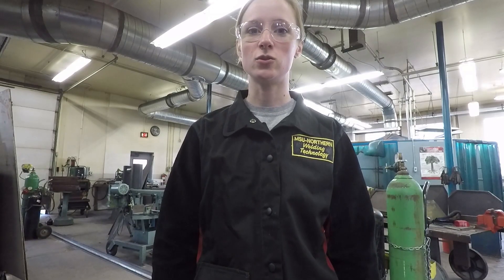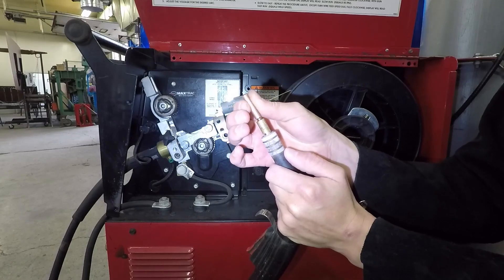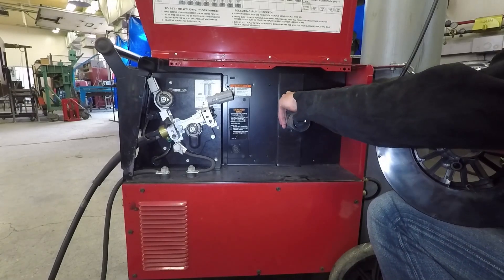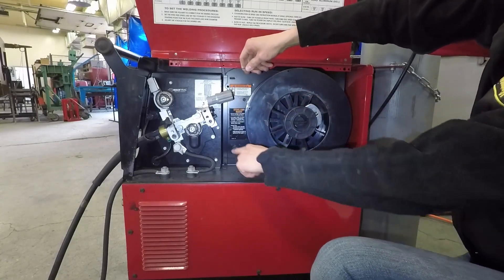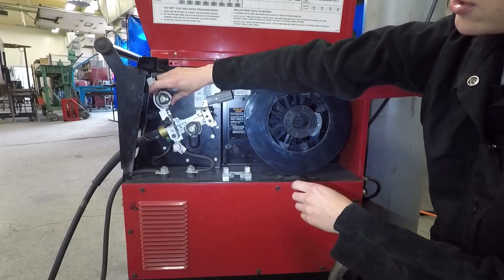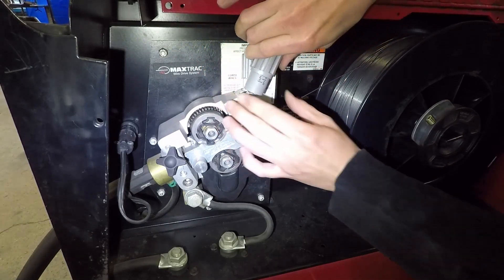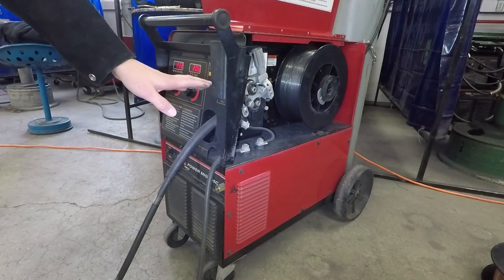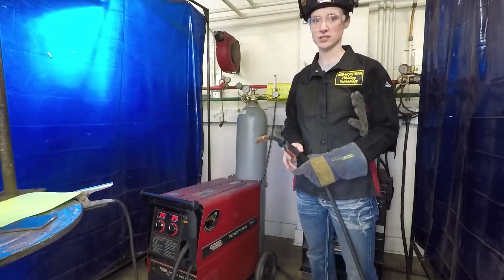How to change wire in a Lincoln PowerMig 255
How to change wire in a Lincoln PowerMig 255. In this video we will change wire from 0.035” steel wire to 0.045” flux core wire.